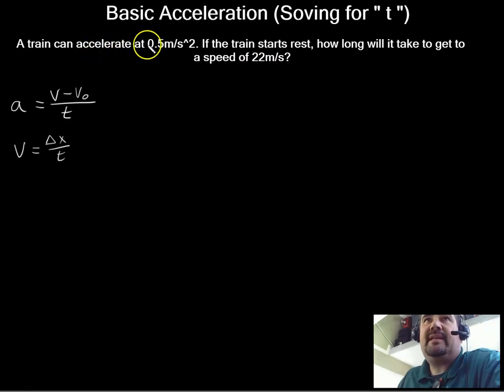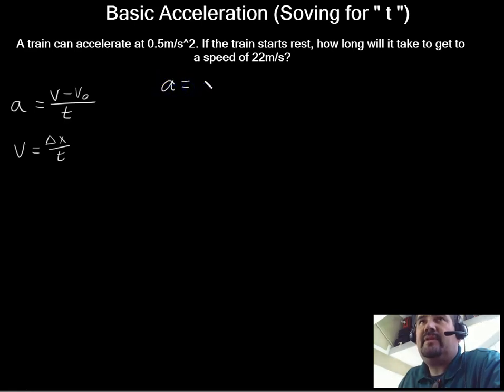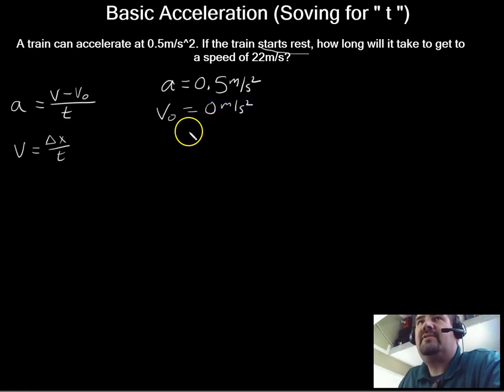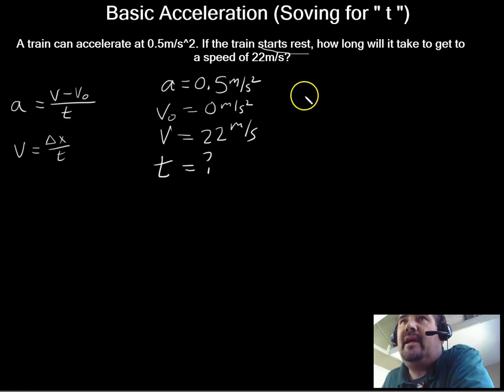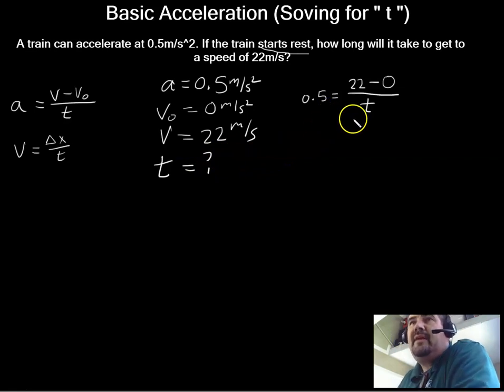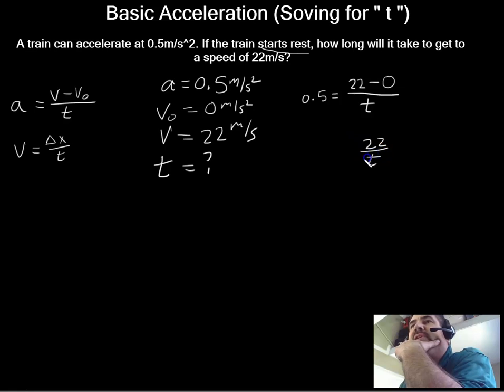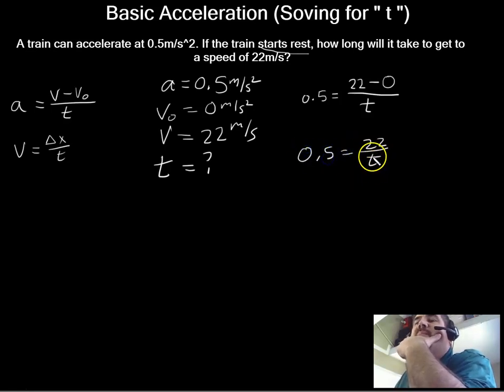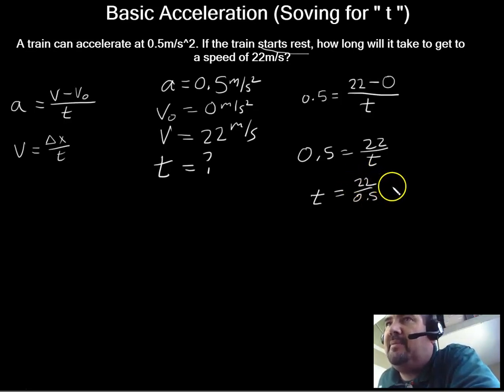Basic Acceleration Solving for t